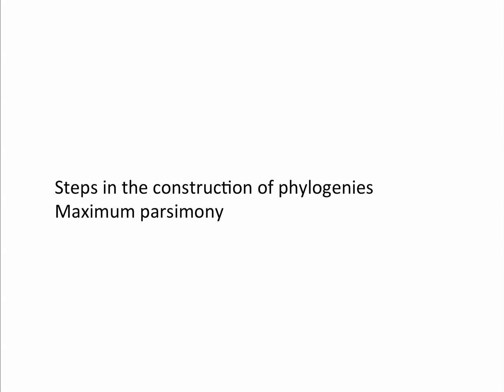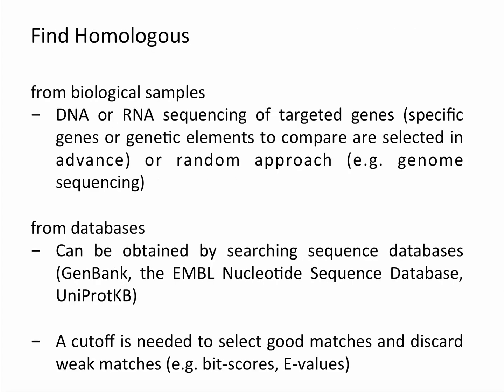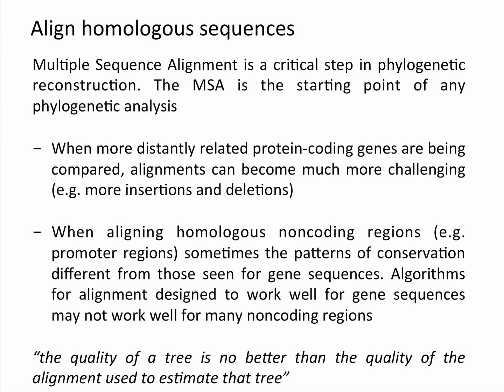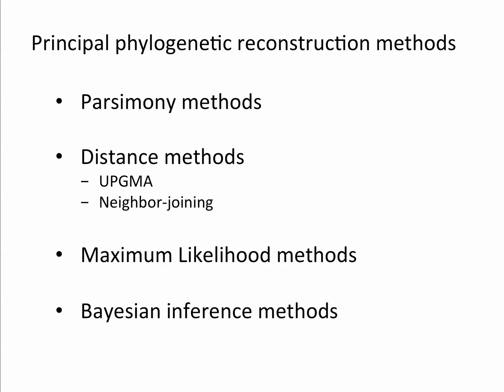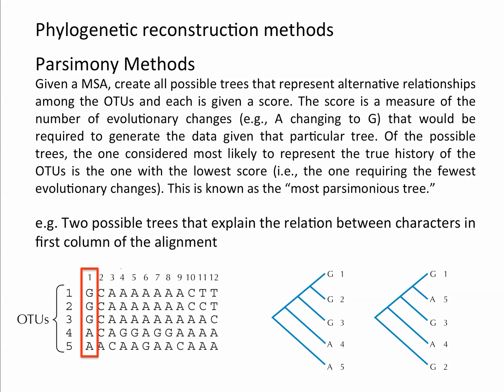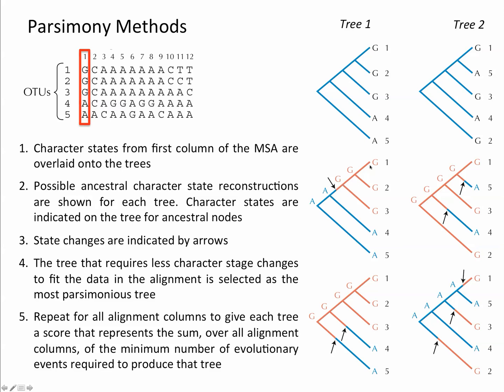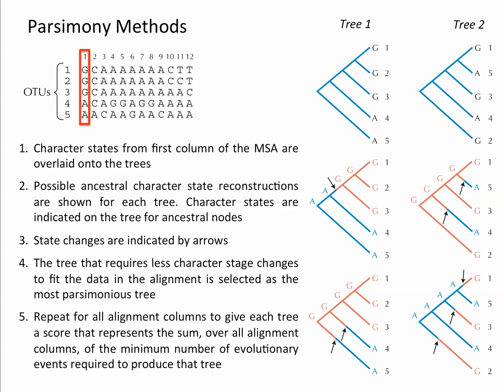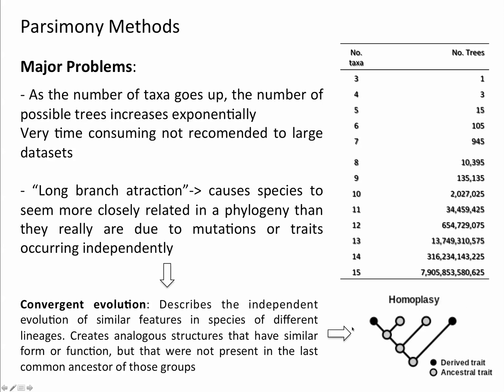Phylogenetics - Basic Steps - Maximum Parsimony